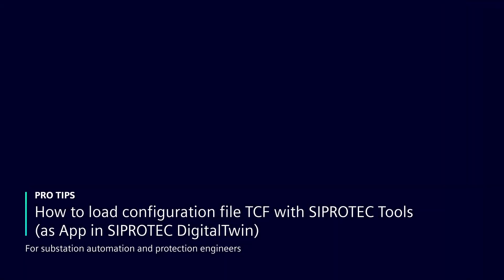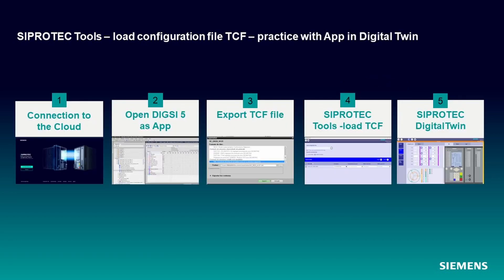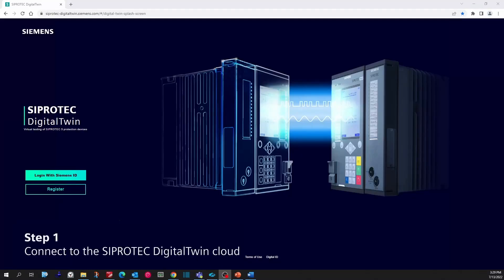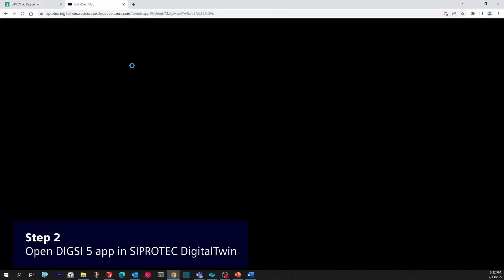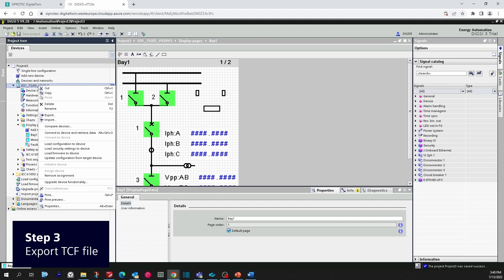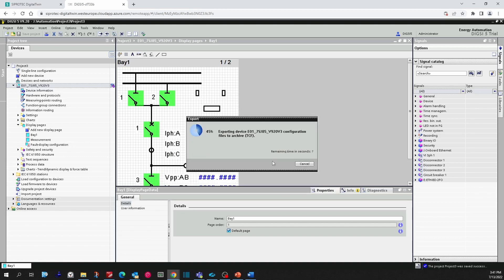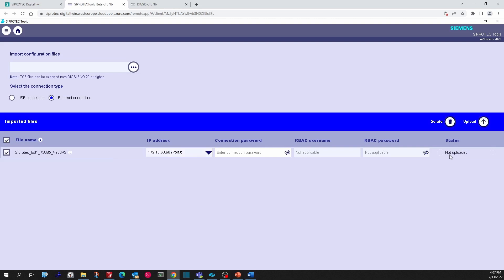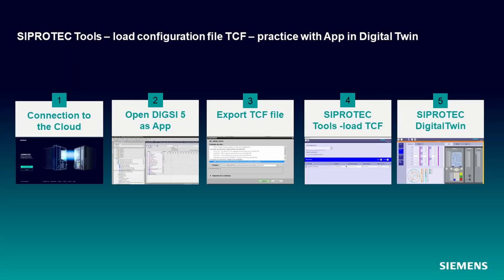How to load configuration file TCF with SIPROTEC Tools as app in SIPROTEC DigitalTwin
In this video you will learn how to load a configuration file, also called TCF in SIPROTEC tools, which can be opened as an app in SIPROTEC Digital Twin. With SIPROTEC Tools now you can load configuration files to devices independent from DIGSI 5.